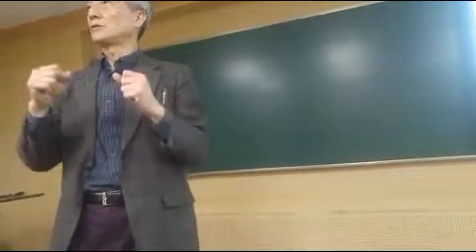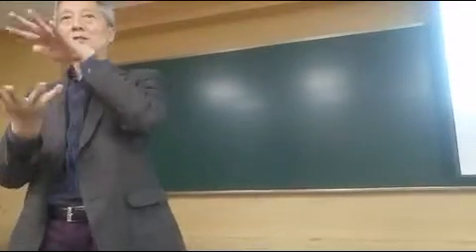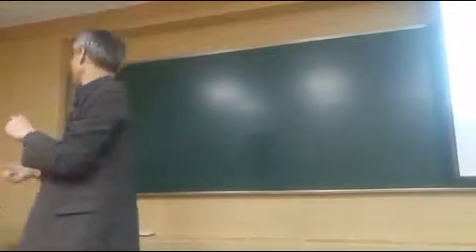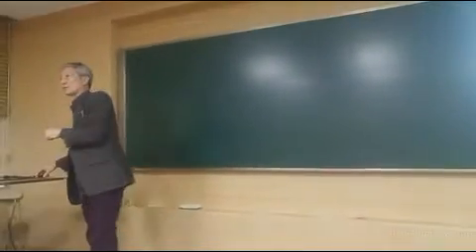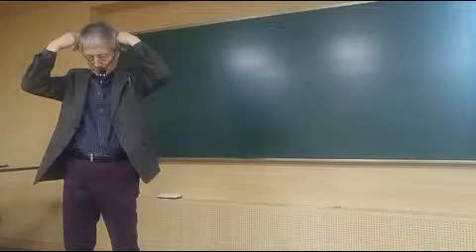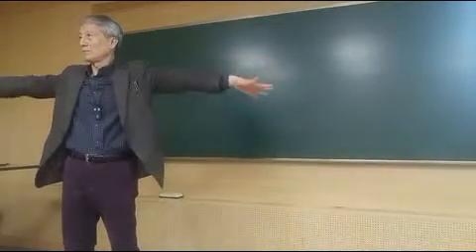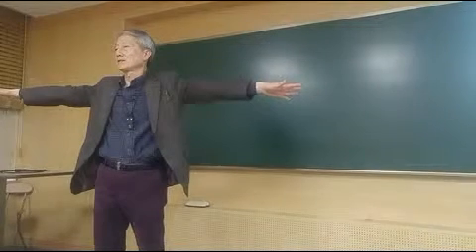03/20 -FEED of OCEAN PLANT ENGINEERING